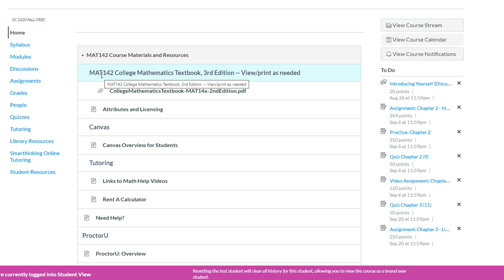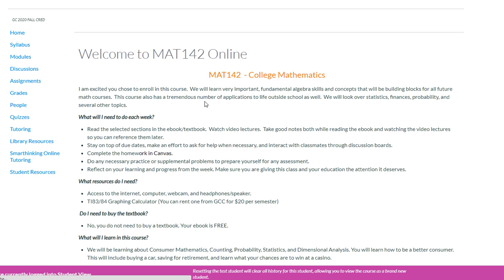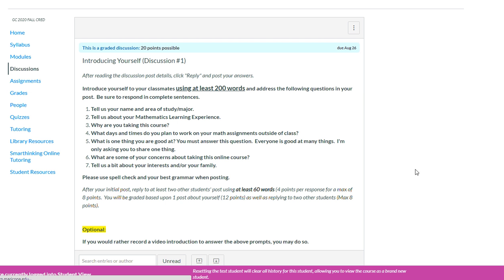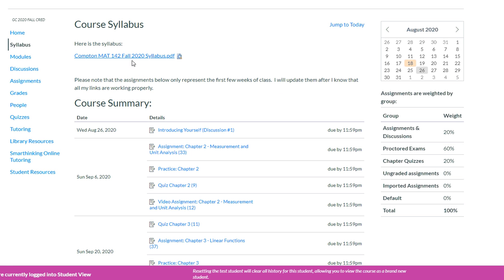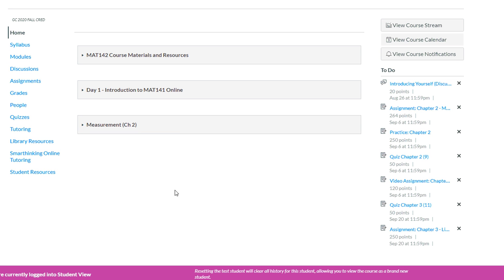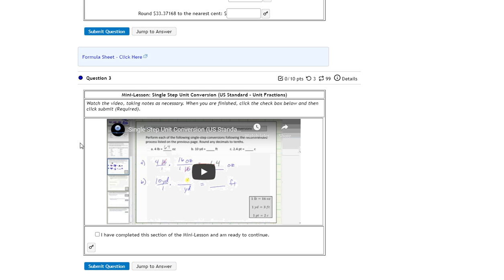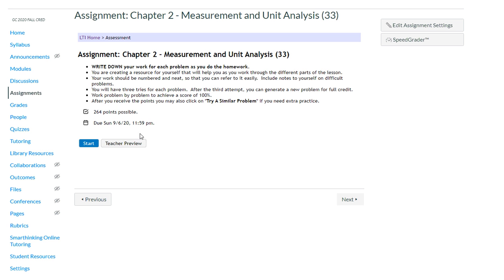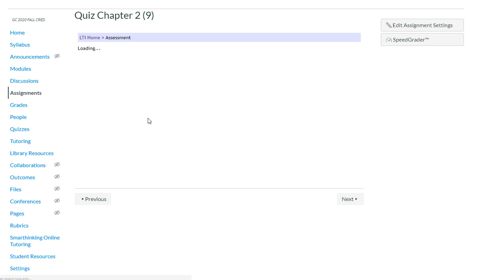Welcome to 142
Welcome to Fall 2020 MAT 142 with Mr. Compton.  Let me show you around this course.  There is nothing in this video that you can't discover by clicking around.  I just thought I would take you on a little tour and hit some highlights.